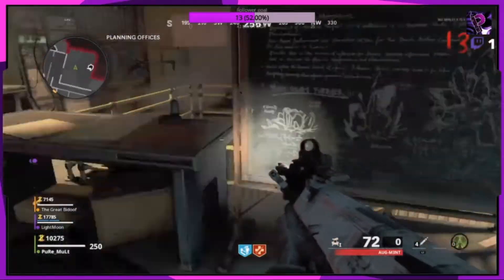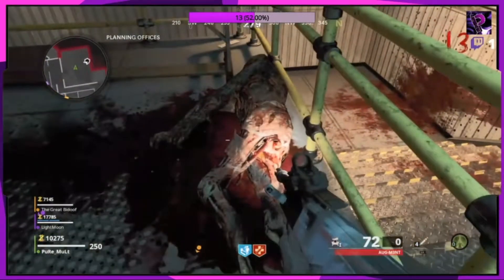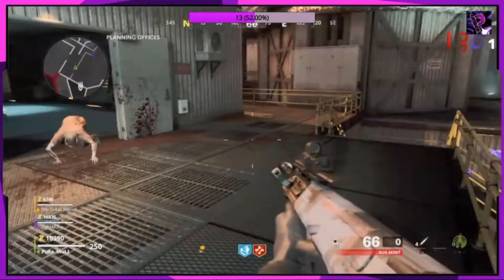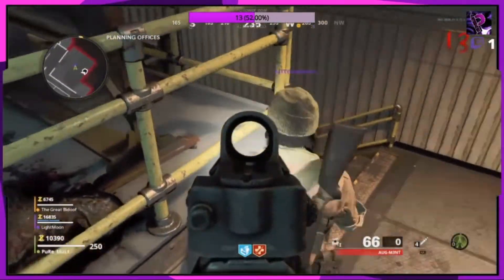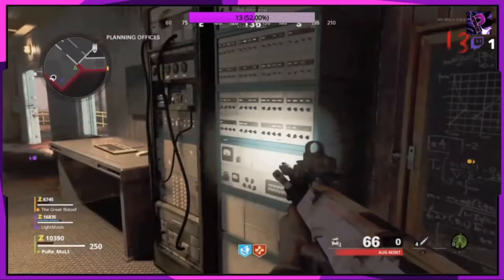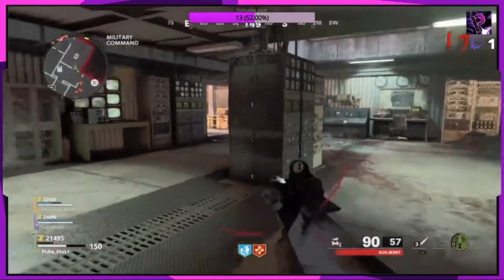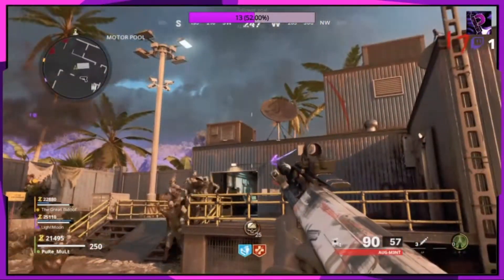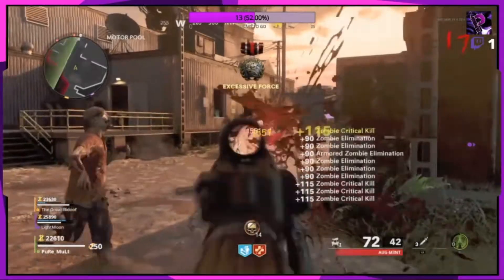Firebase Z Easter egg codes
try and get CODZombiesHQ to see this guys.